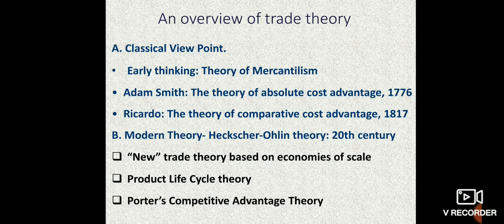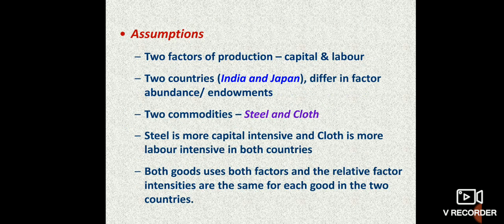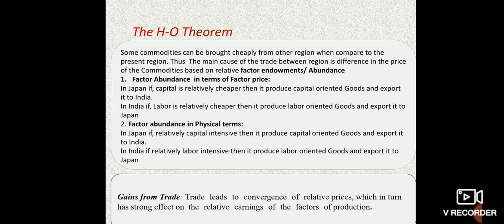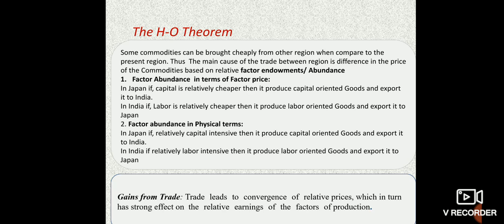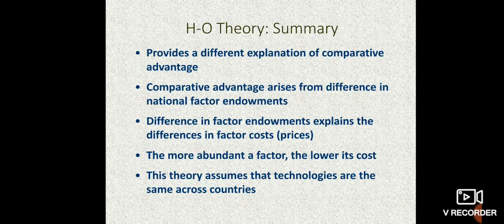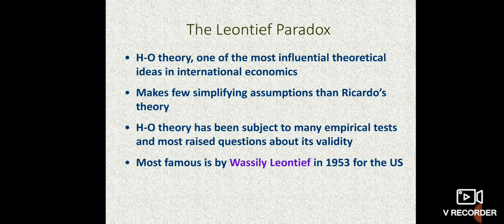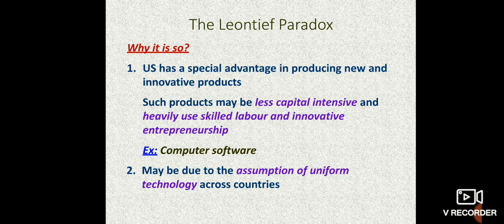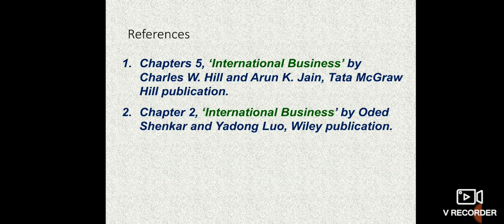Unit 1 Class 14 international business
the video is only for students of M.com 2nd  semester mangalore university